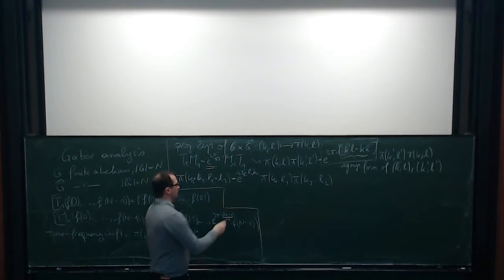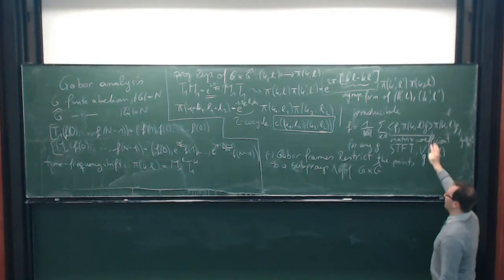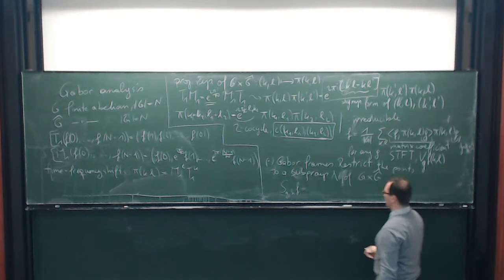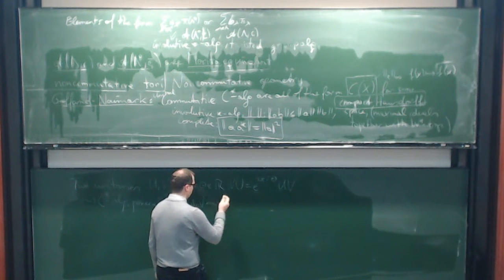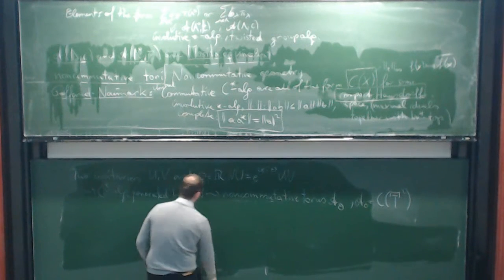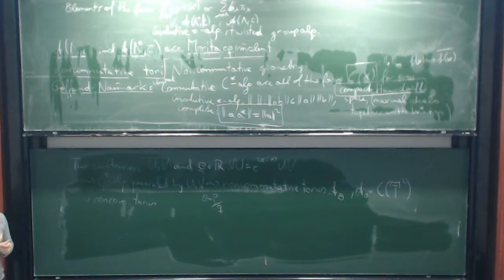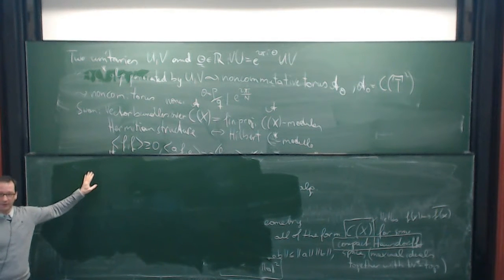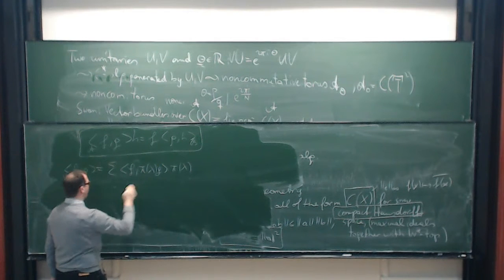Franz Luef: The finite Heisenberg group in noncommutative geometry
Abstract: In this talk I would like to indicate the relevance of the finite Heisenberg group for operator algebras and noncommutative geometry. On the one hand as toy model and on the other hand in attempts to approximate continuous models by finite-dimensional ones.

The lecture was held within the framework of the Hausdorff Trimester Program Mathematics of Signal Processing. (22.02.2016)